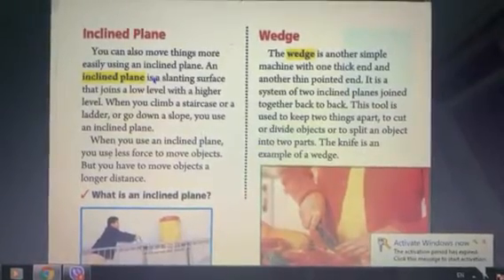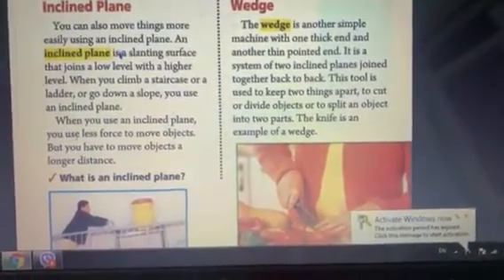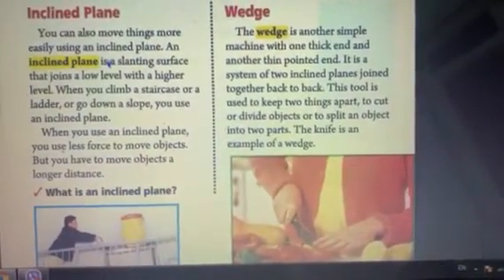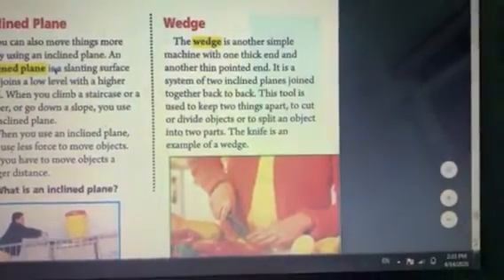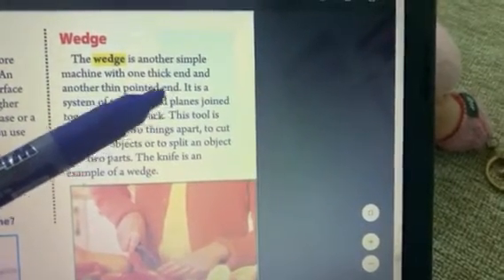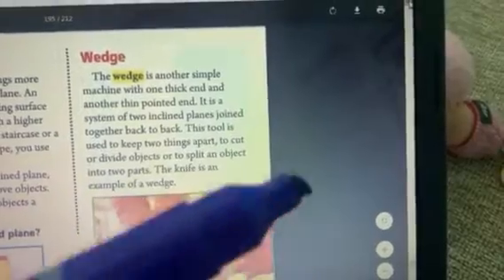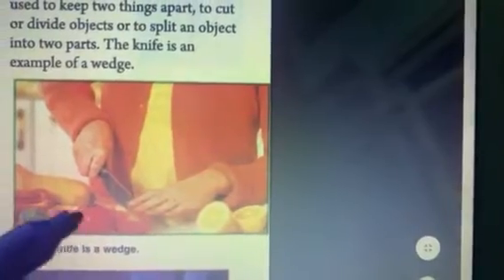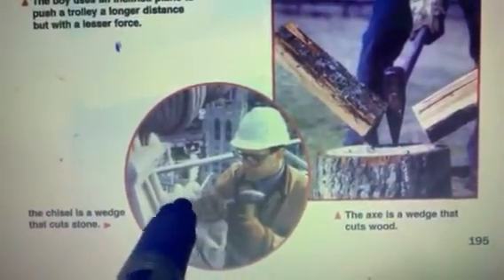Science grade 3A continuing simple machines page 195 lesson no 2